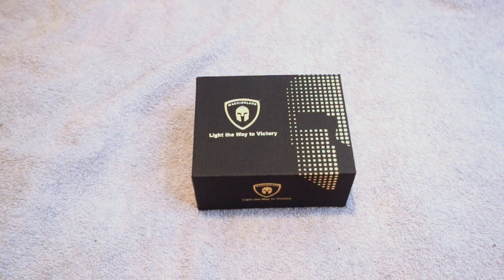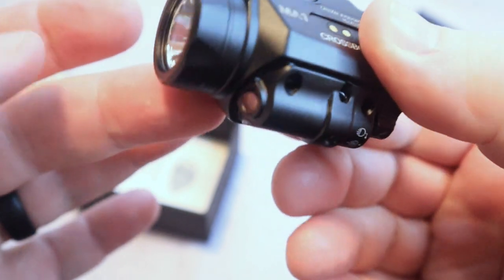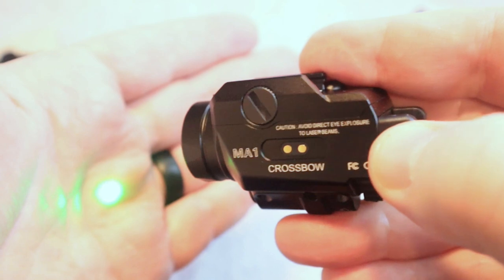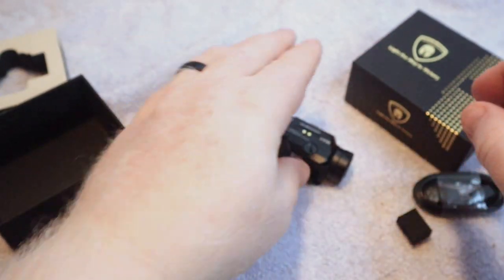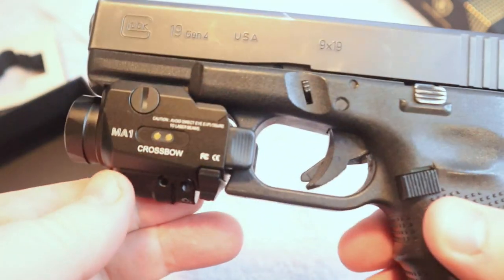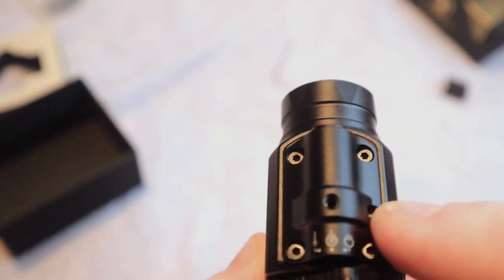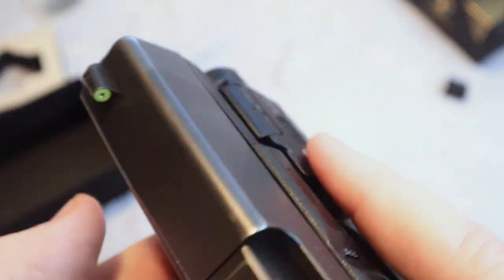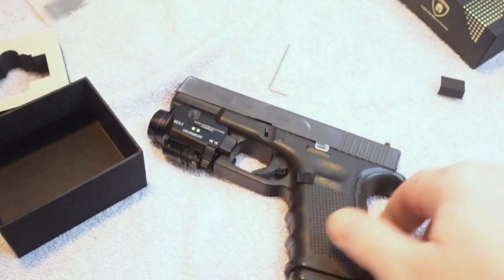A feature packed pistol light: Unboxing the WARRIORLAND Crossbow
WARRIORLAND CROSSBOW MA1 is an universal rail mount weaponlight. The screen can show the battery status and current light mode and that means you know exactly how much power is left and which mode is selected even in pitch black environments and get yourself prepared for any situations.

GEAR
WARRIORLAND Crossbow Weapon light
2 Pack Genuine NAR CAT Tourniquet Gen 7